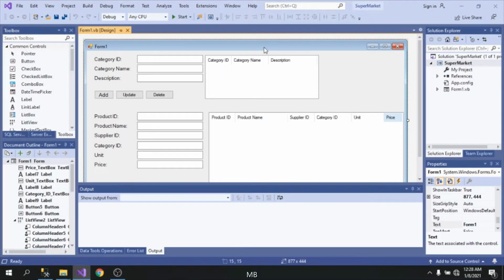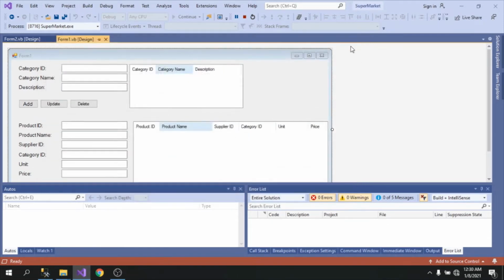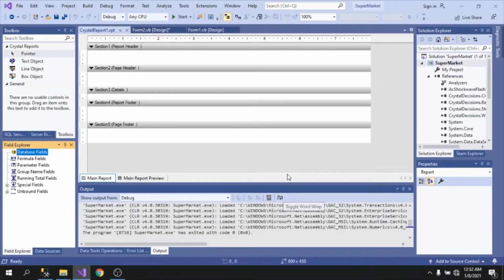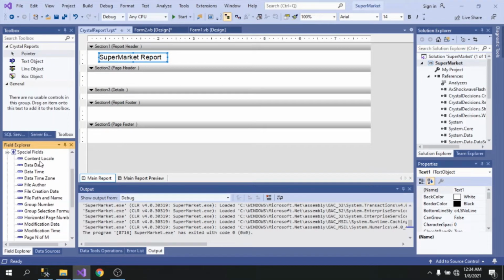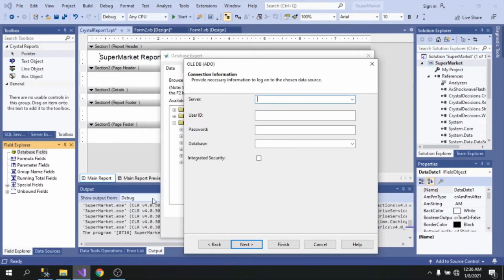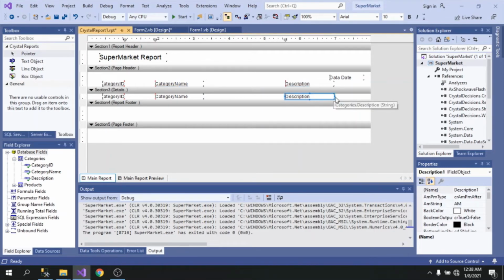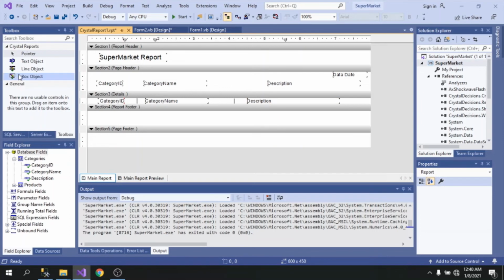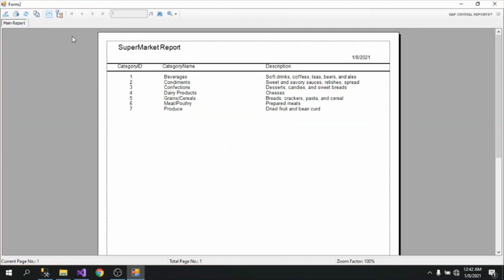Laboratory Tutorial pt7. SAP Crystal Report on Visual Studio 2019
Laboratory Tutorial pt7

Subject Code: ADBS
Subject Title: Advanced Database Systems

REQUIREMENTS:
Microsoft SQL Server 2008 r2
Visual Studio 2010 - up